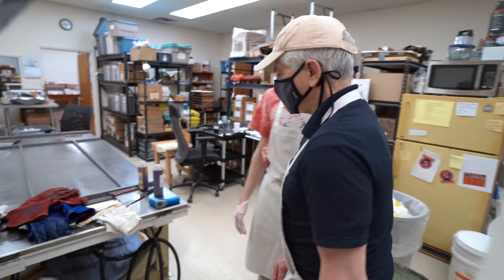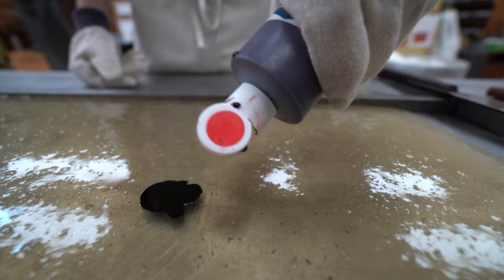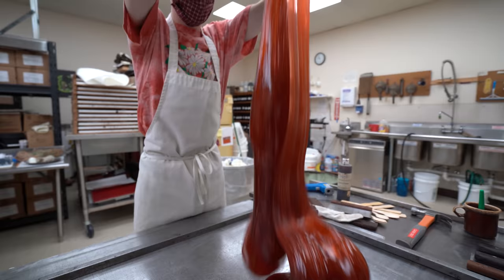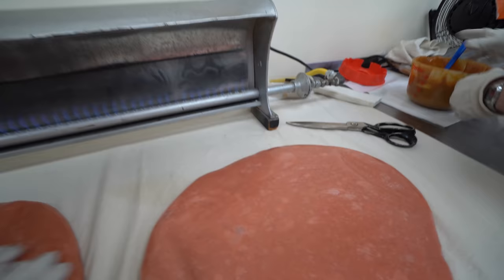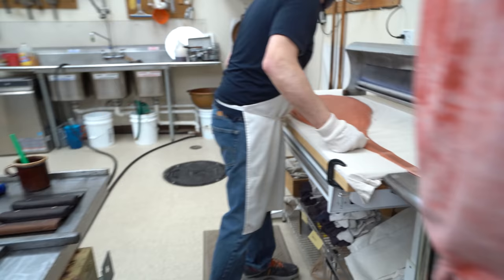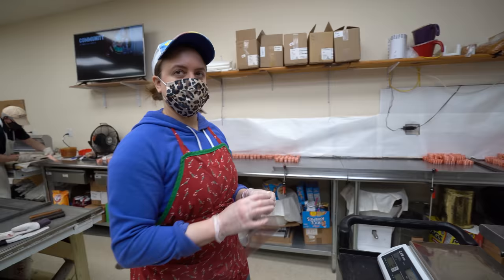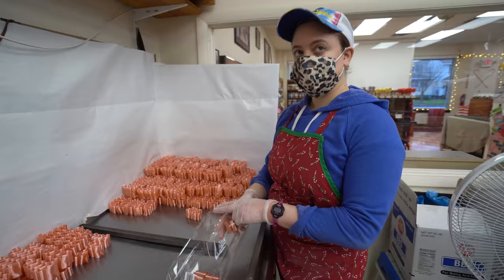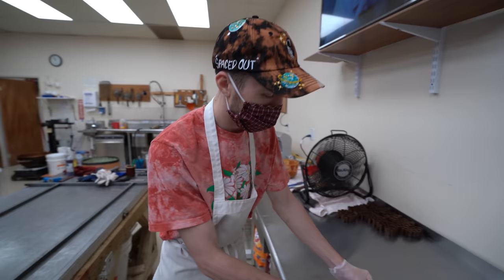Melted Caramel Filled Apple Pie Ribbon Candy! 🥧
Find out caramel filled apple pie ribbon candy here!
😊 Let’s stay in touch!
🕒 Timestamps
0:00 - Slo Mo Intro
0:36 - Prepping For The Candy
2:34 - Table Pour and Coloring
11:51 - Hook Pulling
14:45 - Caramel Pouring and Blob Setup
18:41 - Ribbon TIME!
25:19 - Packing w/ Cara
26:56 - Back To Ribbon Pulling
35:05 - Taste Test
36:26 - Outro w/ Quick Steve
Steve gets back to pulling out ribbon candy while Cooper looks to get the fastest hands in the east with his ribbon candy twirling skills!

our chocolate tempering thermometer:
my camera:
my lens:
my editing suite:
my microphone: